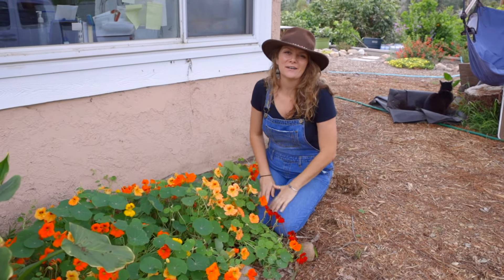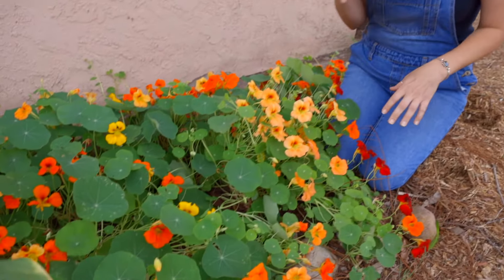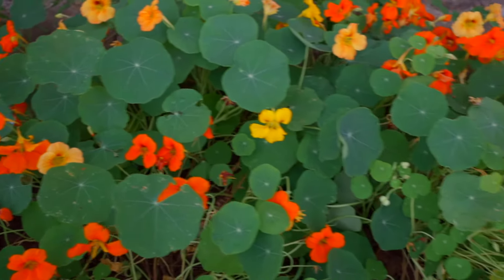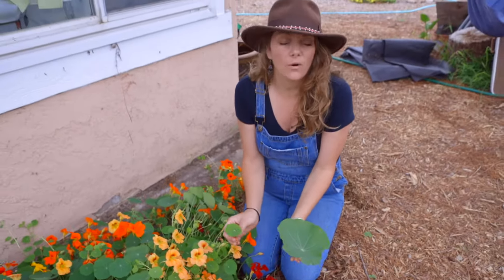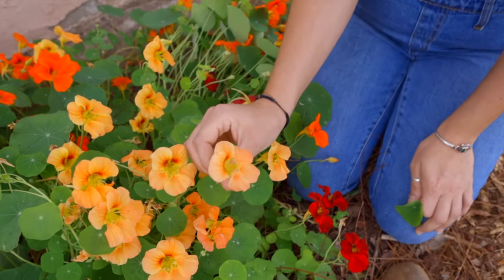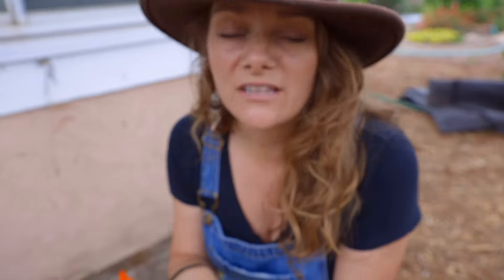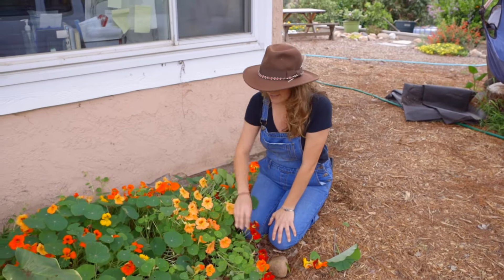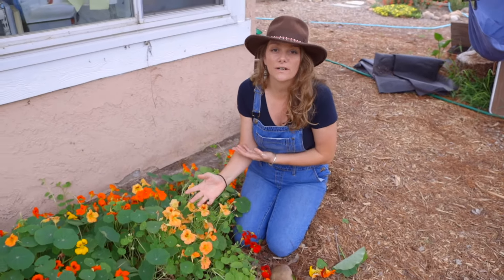Companion Planting with Nasturtium | Edible Flower Gardening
Want to grow your own Nasturtium? Here's why you shouldn't just grab a plant on your next hike.

This edible flower is a great addition for your gardens, and it can be a tasty addition to your next meal too! The flowers, leaves, and even the seeds are all edible.

It's a great way to add color to otherwise barren areas of your yard, and it will also re-seed so you don't have to worry about it every season.